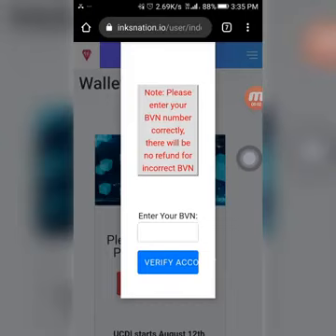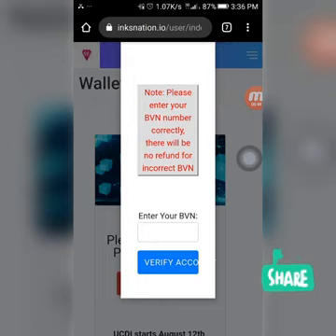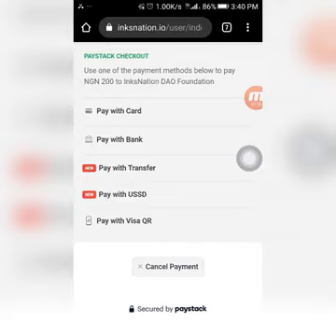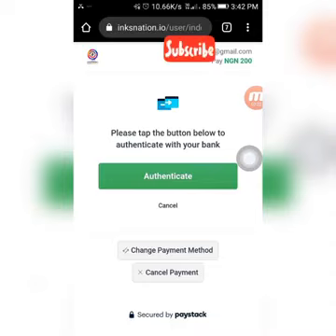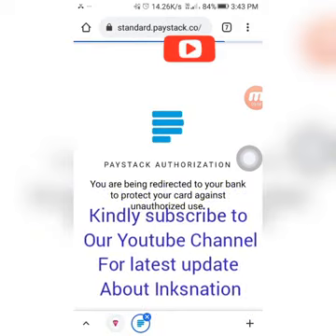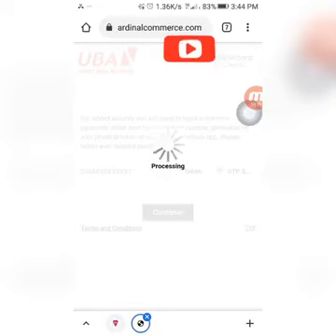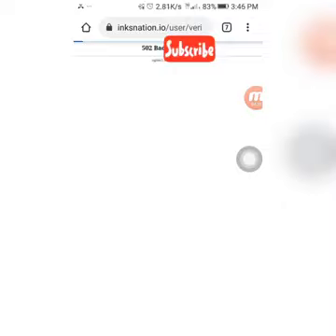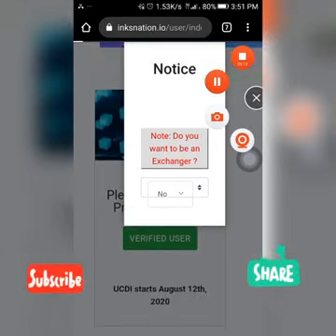How to link your inksnation account